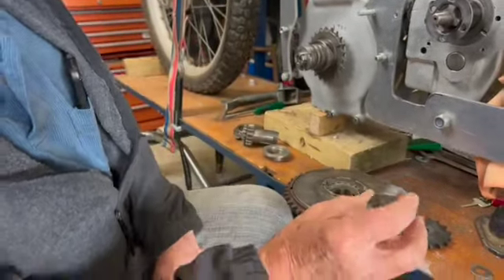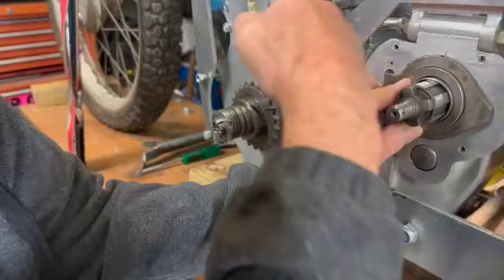The mystery behind the Velocette clutch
The Hagon Factory.
Restorations & Fabrication. Full bike builds.intervews. swap meetings.
Anything Motorcycle related